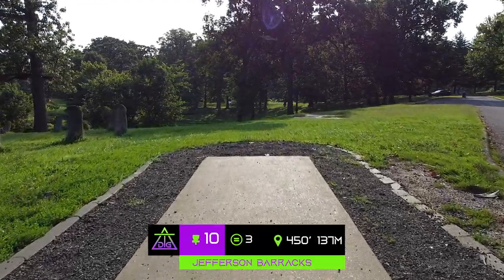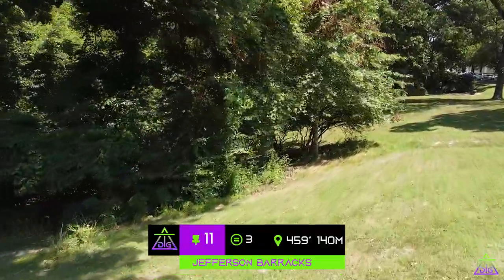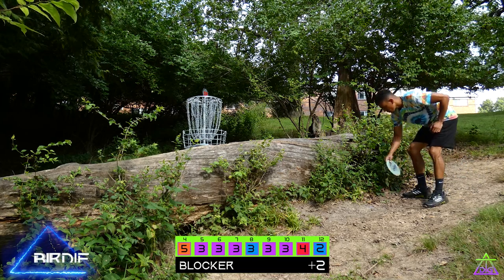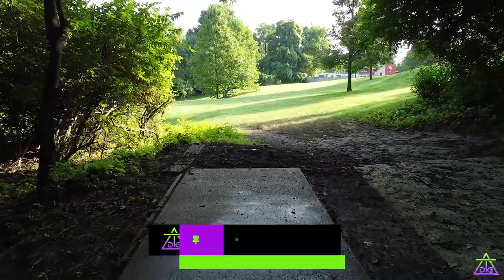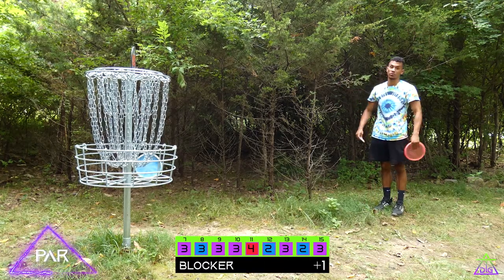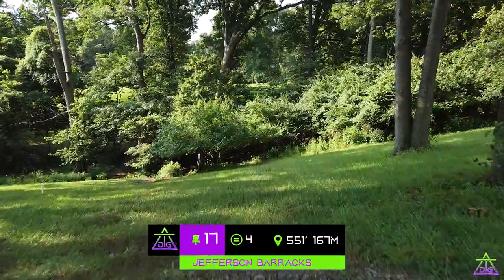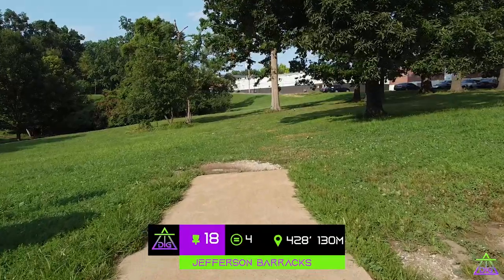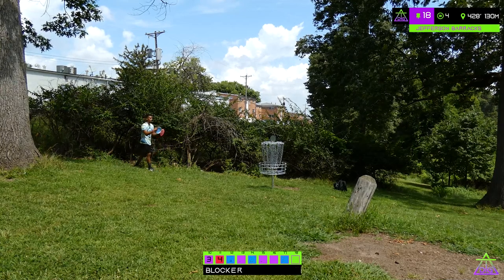B9 Disc Golf Round at Jefferson Barracks Main Course | Back 9 | 2021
Hello! Welcome ack to the channel!
In this video I will be finishing the back 9 holes at my home Disc Golf course, Jefferson Barracks. This is an awesome course located in St. Louis, Mo.
It has some long open distance holes, and also some medium range wooded holes for precision shots.

Let me know if your have any recommendations on Disc Golf courses I should play in and around St. Louis!

Timestamps:
00:00 Intro
02:05 Hole 10
03:11 Hole 11
04:32 Hole 12
05:34 Hole 13
06:35 Hole 14
07:36 Hole 15
08:25 Hole 16
09:49 Hole 17
11:03 Hole 18